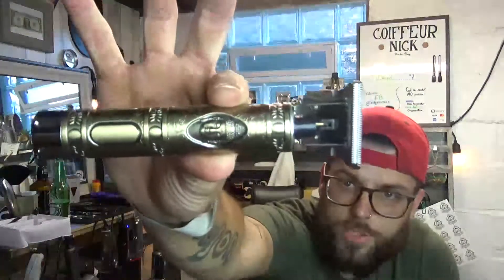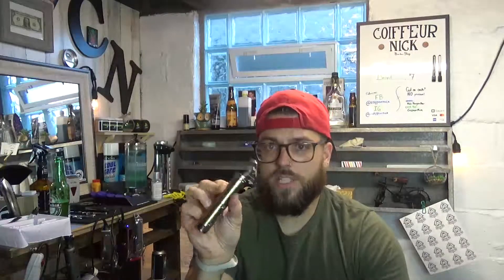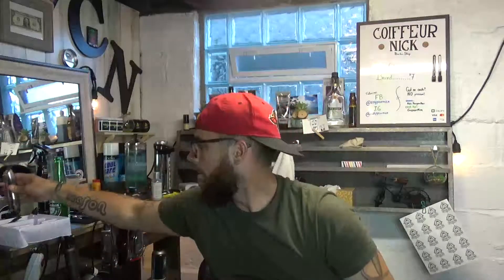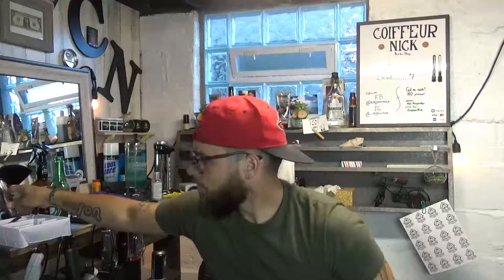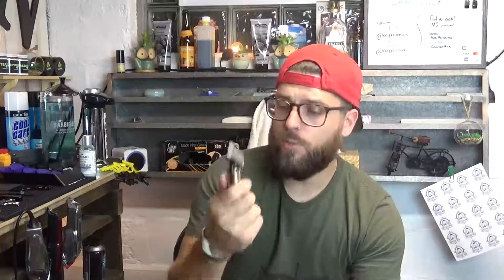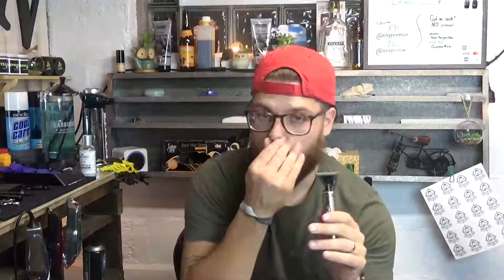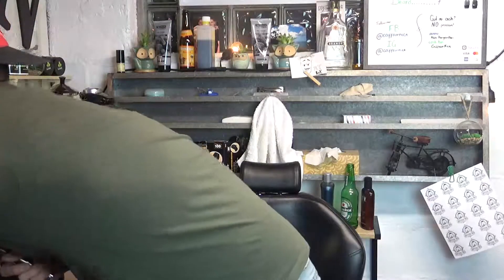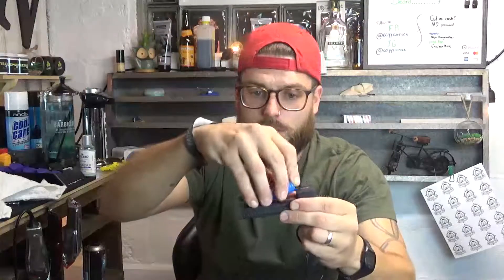Facebook Budget Trimmers Review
Also, add me on IG://CoiffeurNick

Also, drop me a comment if you have any videos I can check out!